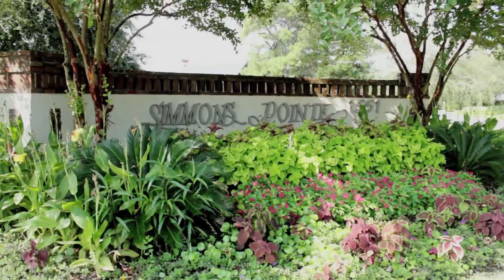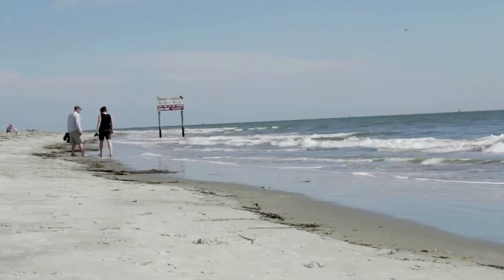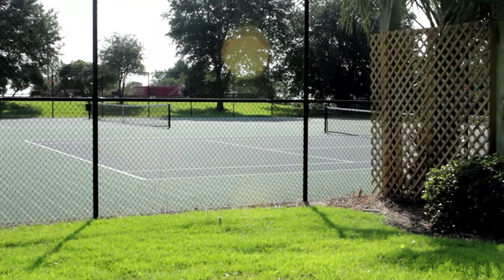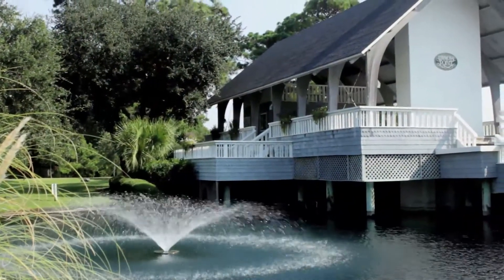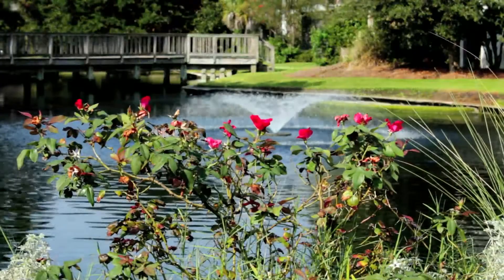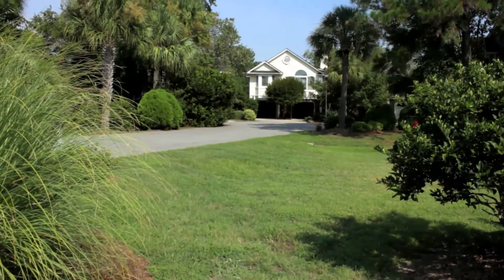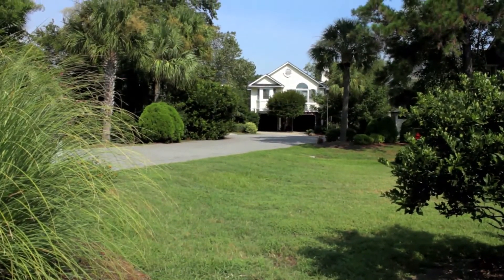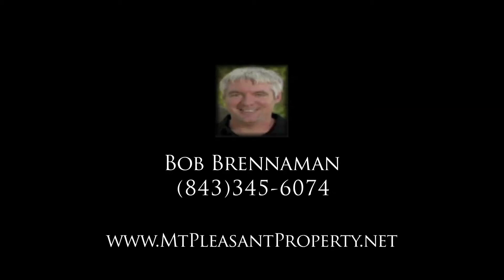Simmons Pointe - Waterfront Mt. Pleasant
Pleasant, SC's nicer waterfront communties.  Call Bob today for a no-obligation tour of Mt. Pleasant, SC and Simmons Pointe